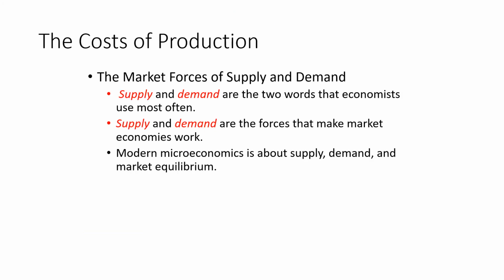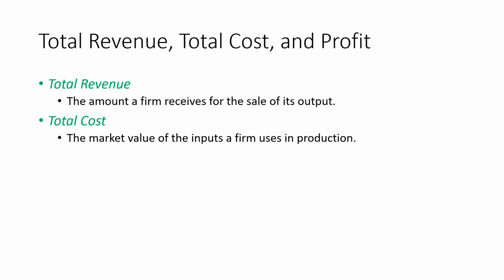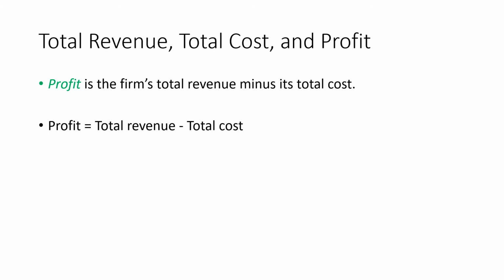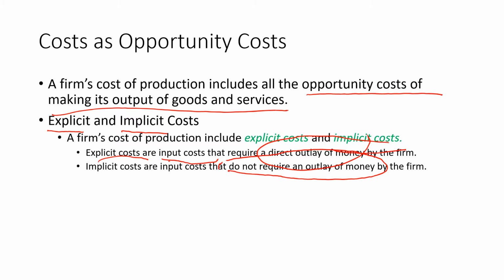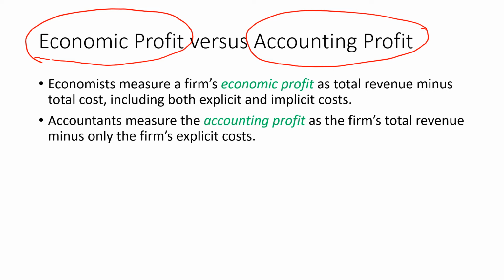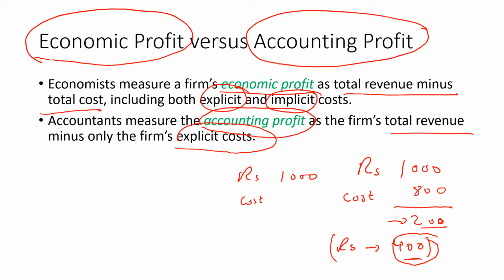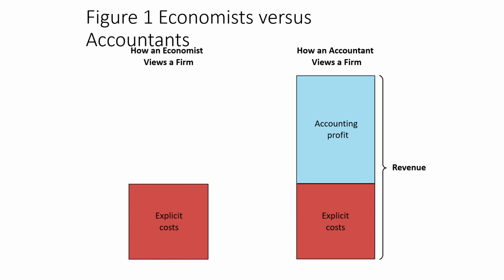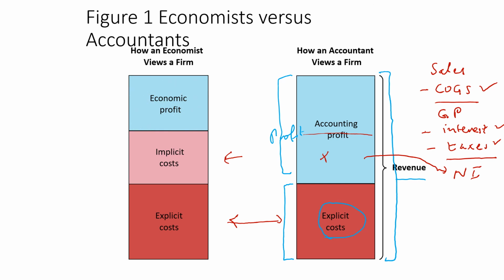Cost of Production, Implicit cost, explicit cost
In this lecture we will understand the concept of various cost of production such as opportunity cost, implicit cost, explicit cost. we will learn them with reference to profit such as accounting profit vs economic profit